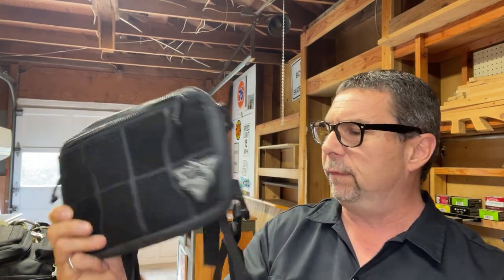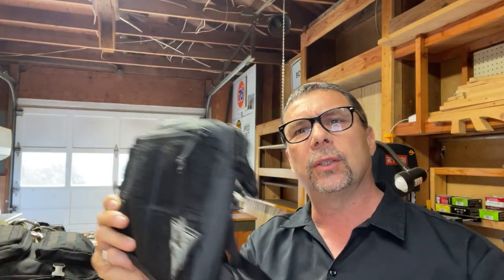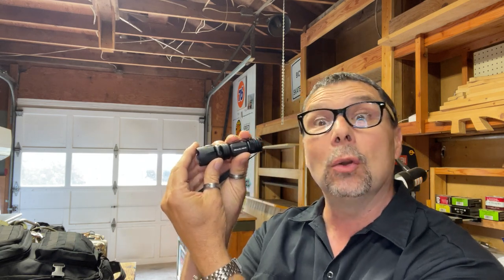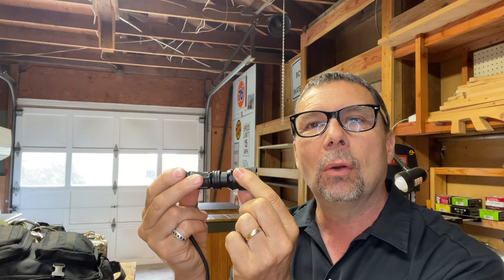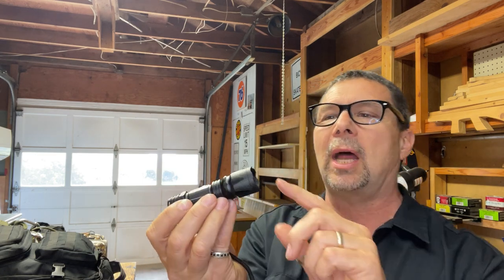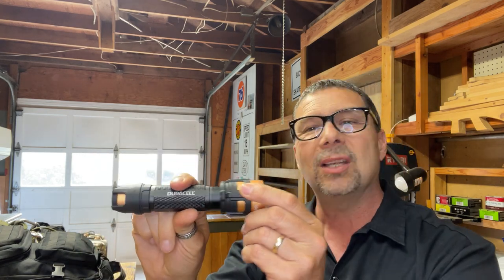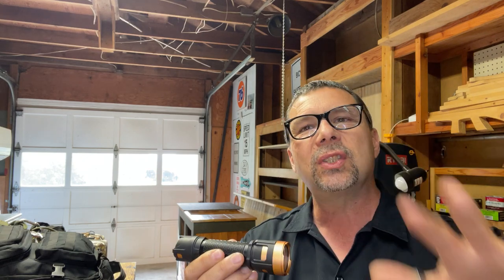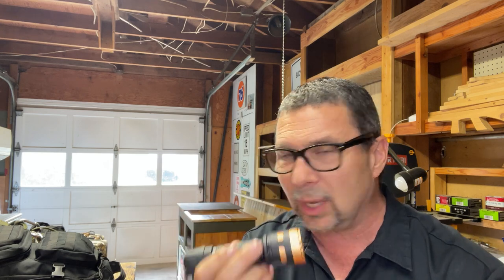The Best Flashlight For a Bug Out Bag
In this episode, we review the GearLight flashlight - specifically a single LED that requires only ONE AA battery.

Welcome to Budget Prepping with Dr. Matt.

Prepping for disasters can be painfully expensive. At Budget Prepping, we take a look at disaster and survival gear (and support items) that can be very helpful or critical during a time of need, but we only consider product that will NOT break your bank. Plus, we will guide you on how to purchase a few items that do cost a few extra bucks.

We ALWAYS keep in mind our priorities (these are from CIA operatives – THANKS to them!!!)… these are in order:
1. Safety
2. Shelter
3. Heat
4. Water
5. Food

Today’s Product Review:
GearLight Mini M3 Flashlight

Tactical Front Pack

Dr. Matt’s Book:
Sustainable Living: A Guide to Accidental Disaster Preparedness:

Here is our list of TOP items:
Safety:
Gerber Suspension NXT:

Gamo Wildcat Whisper Air Rifle:

Byrna Pellet Launcher:

Morakniv Knife:

Shelter:
Paracord Cord Adjusters:

Bivy Sack (Survival Blanket Sleeping Bag):

Duct Tape:

Folding Shovel

Heat:
BioLite CampStove 2:
Rechargeable Hand Warmers:

Water:
Sawyer Mini Water Filter:

Food:
SOS Food Labs Ration Bars:

Star-Kist Tuna Packets:

Werther’s Hard Caramels:

Iguacu Instant Coffee:

Other Gear:
Molle Backpack (45L):

Molle Pouch (Medical):

Molle Pouch (Front pack):

Molle Pouch (Other):

Other Important Links:
OneGold:
- To own PHYSICAL precious metals that someone else securely vaults for you
- You can redeem it at any time and have it shipped to you